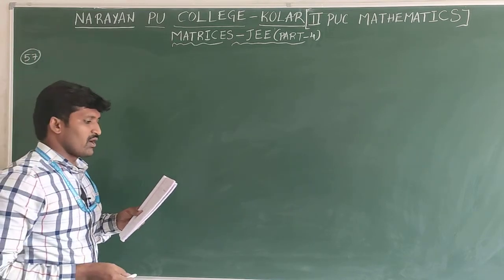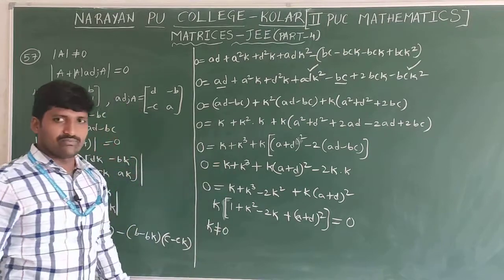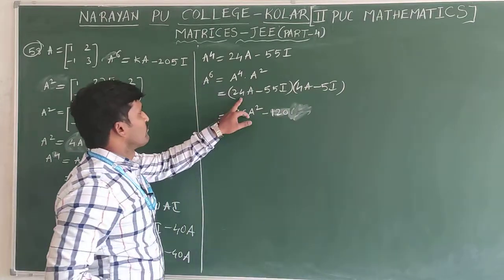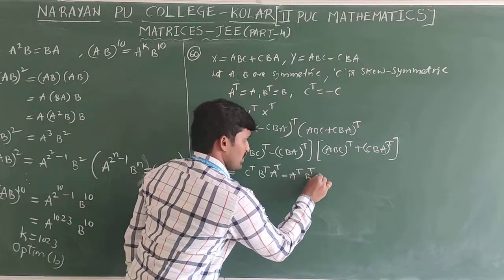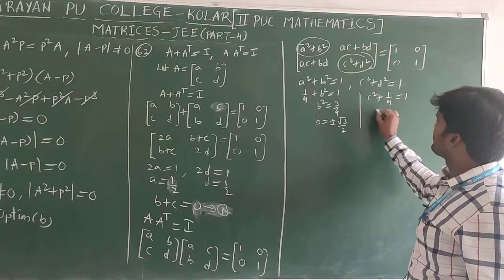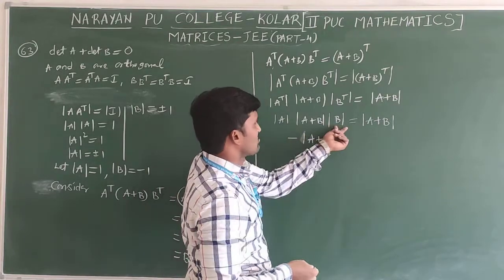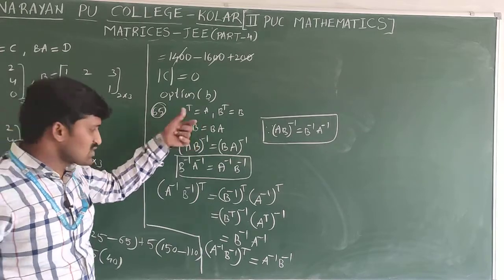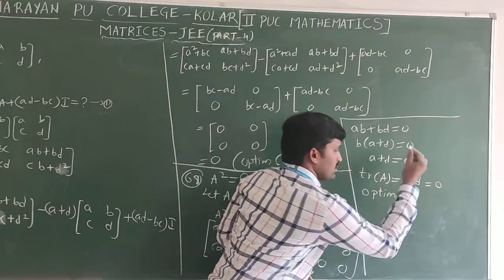Matrices [JEE] Part - 4